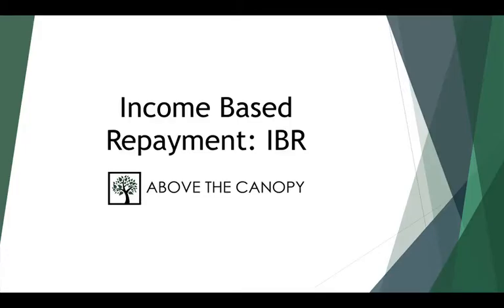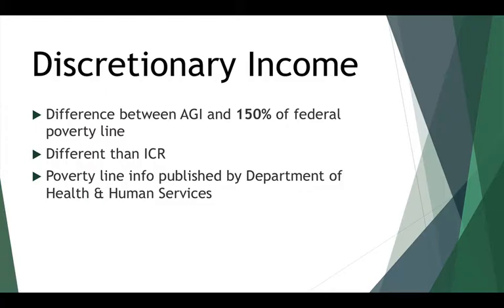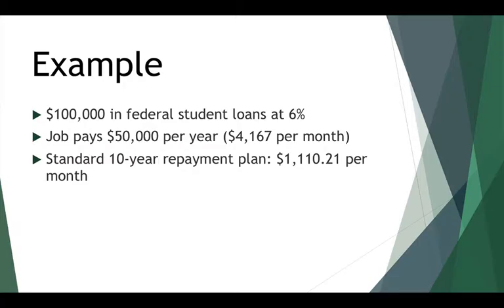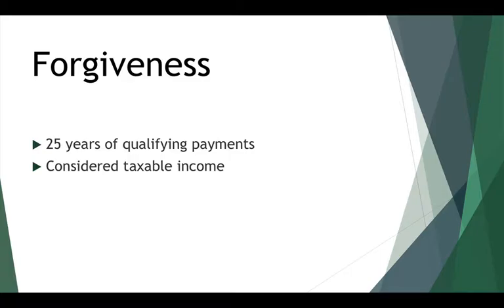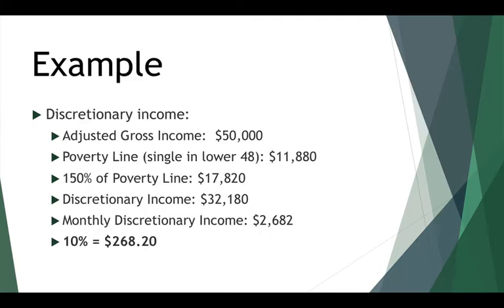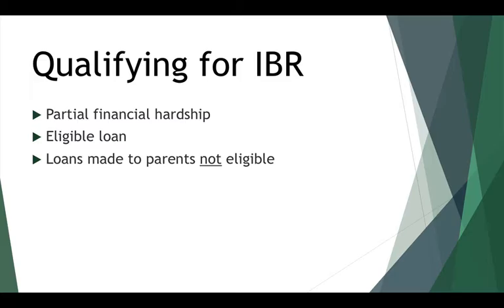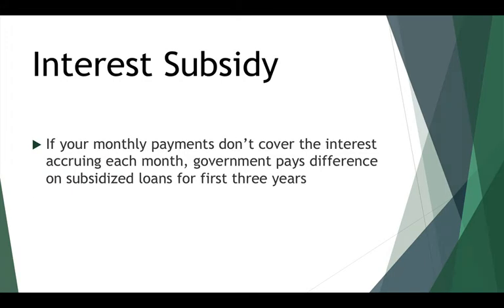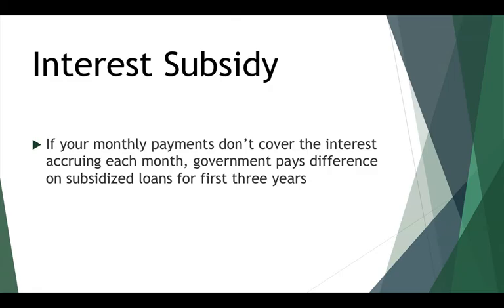Income Based Repayment: IBR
Income based student loan repayment (IBR) is one of the four  options that incorporate your income into minimum monthly payments.